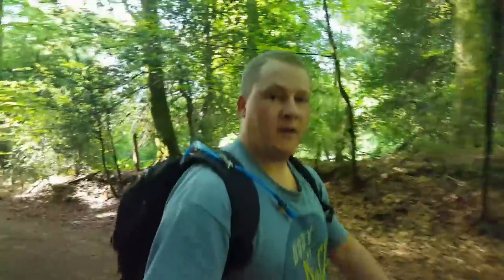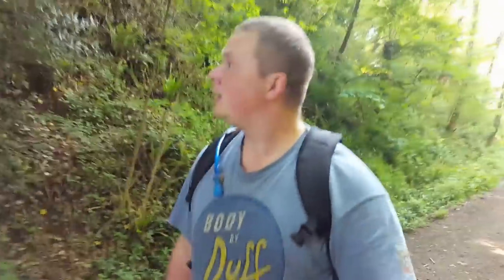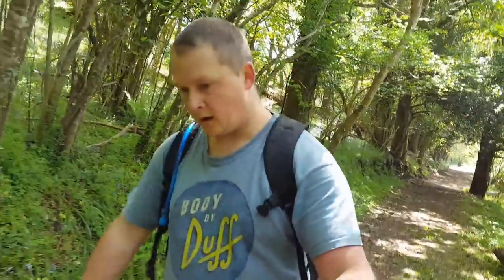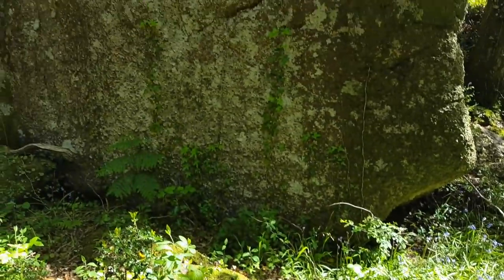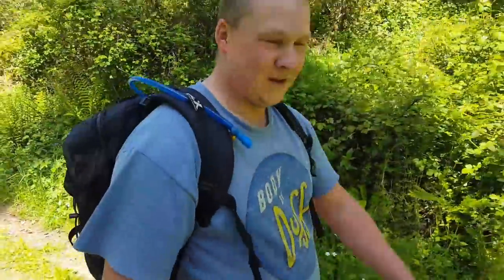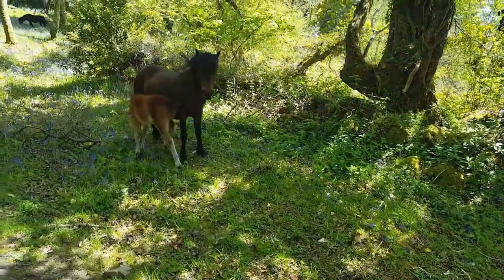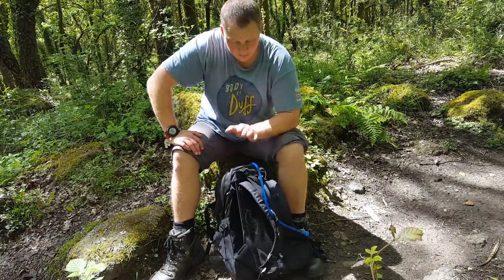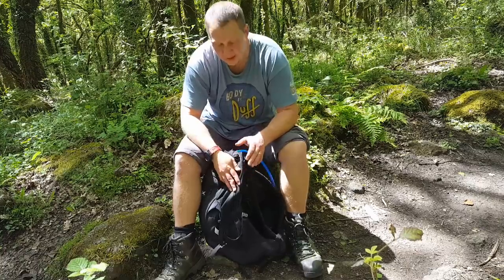Ddartmoor national park Bovey Tracey To Lustleigh Cleave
Hello and welcome back to another video I start from Bovey Tracey on this fine sunny day following the old railway line I then end up walking through a field full of grazing sheep. I then head through Hisley wood nature reserve and stop by Hisley Bridge,  Gradner Rocks and head into Lustleigh Cleave I hope you enjoy the video.

Track: Sunny

Track: Film noire

Track: Tomorrow